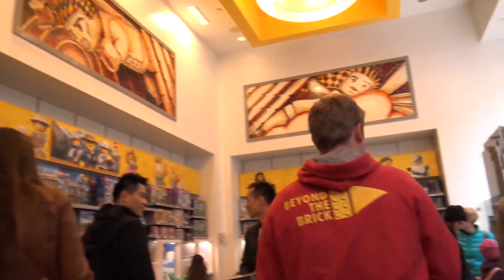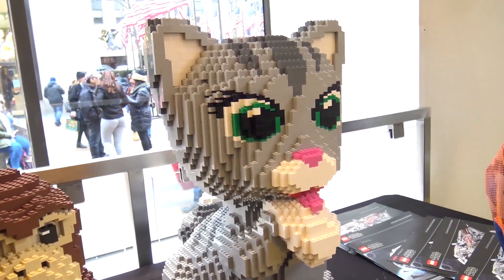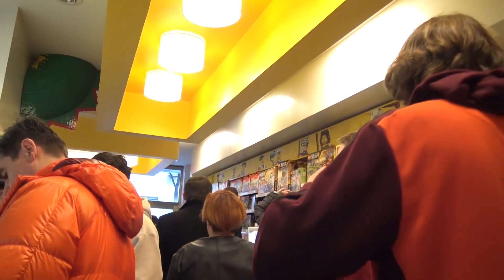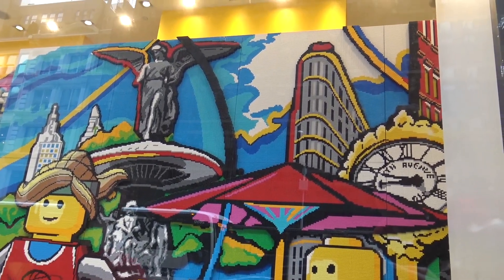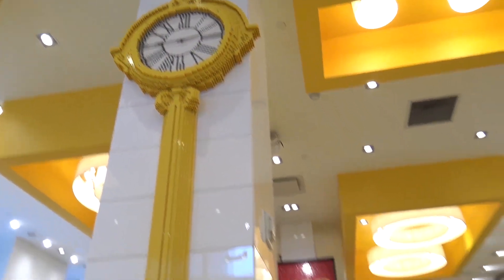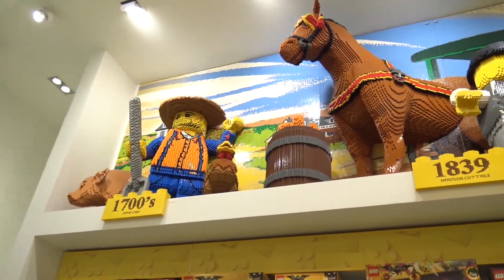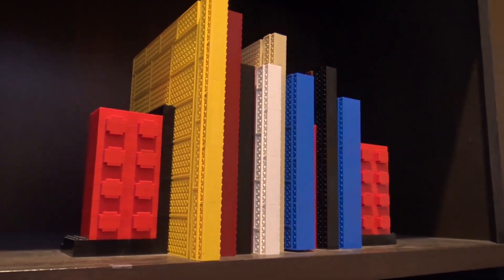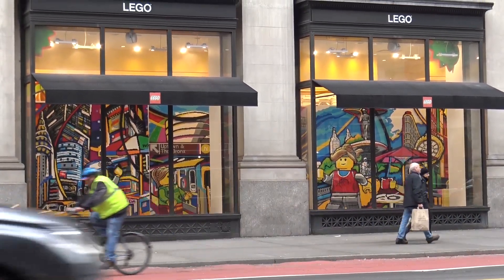LEGO Stores: Rockefeller Center & Flatiron District in NYC